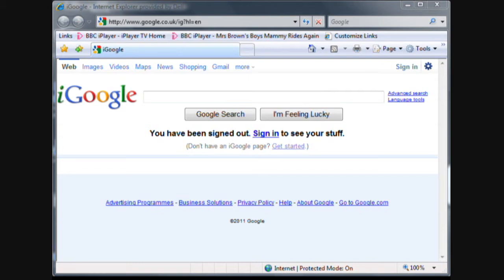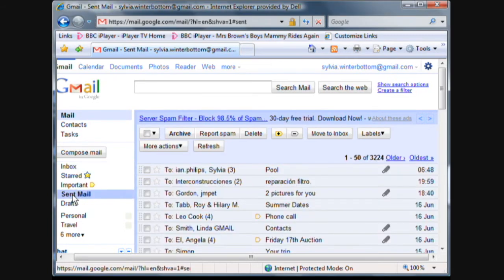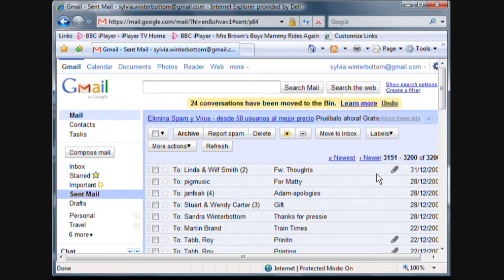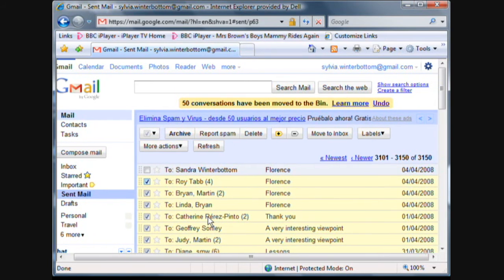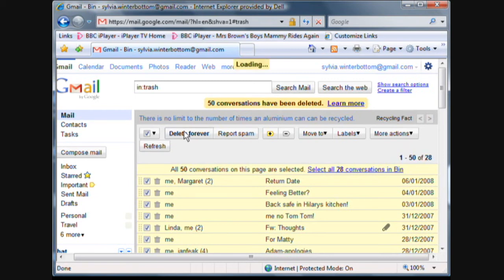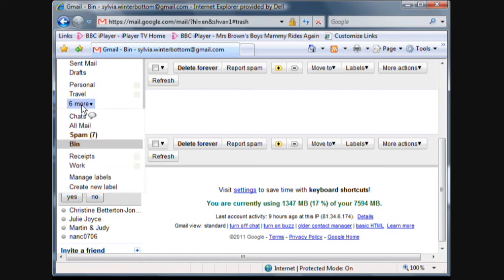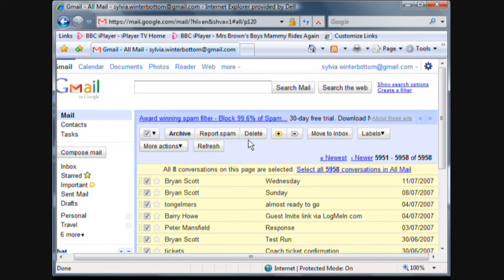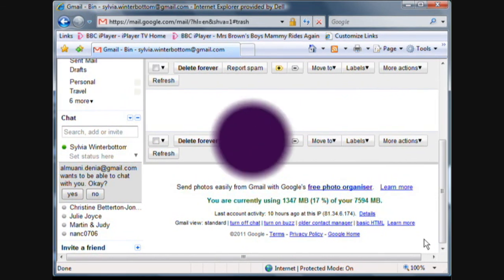GMAIL Clear Account hd.wmv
WE Group GMail on how to clear your mail account.